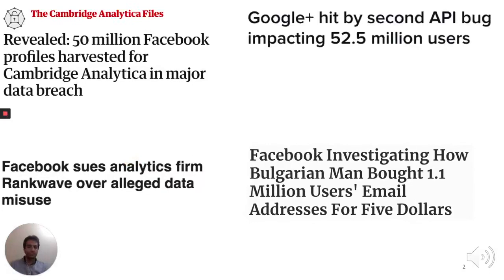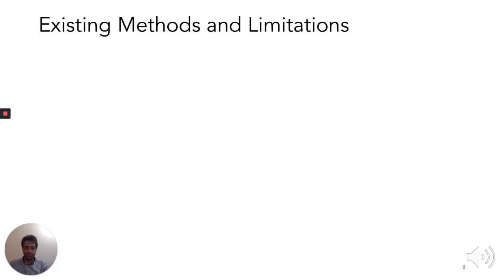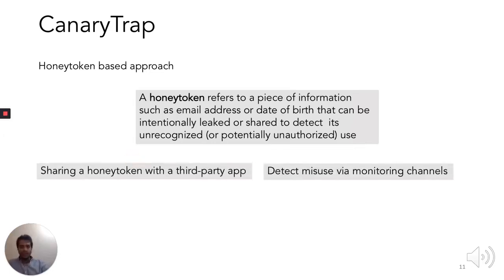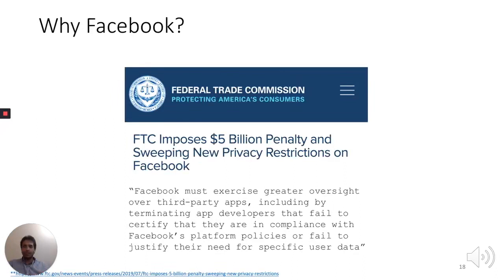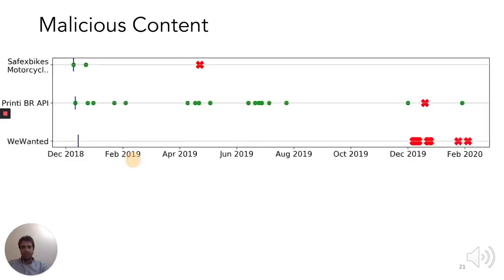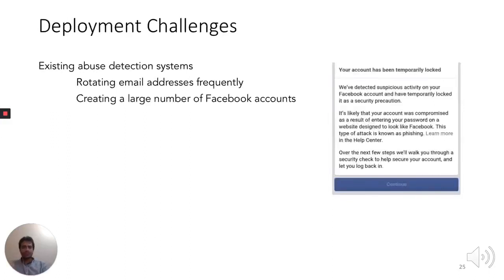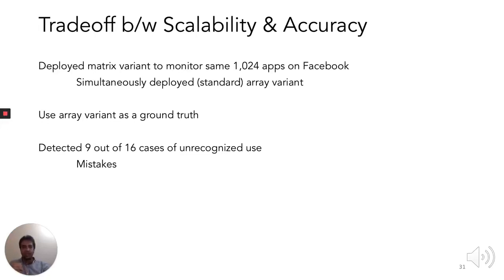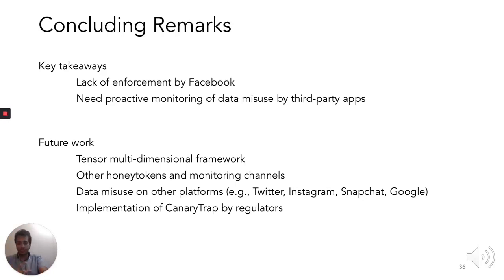CanaryTrap Detecting Data Misuse by Third Party Apps on Online Social Networks